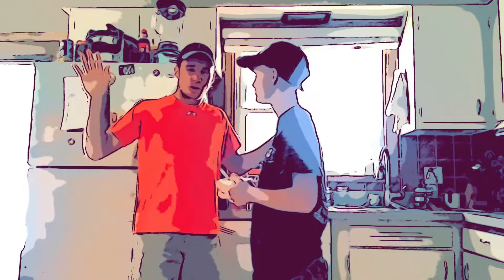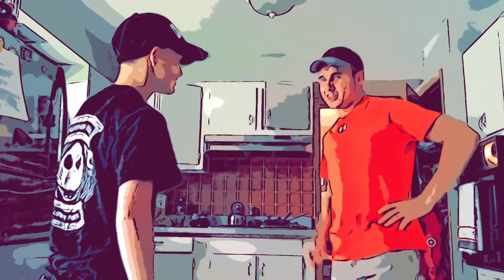Making a peanut butter jelly sandwich with my friend Jamie!!! (gone wrong)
Watch this video…. I don’t know how you would describe it. But For me I would just say “lmao”